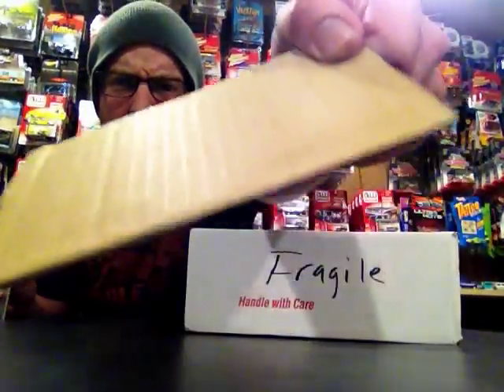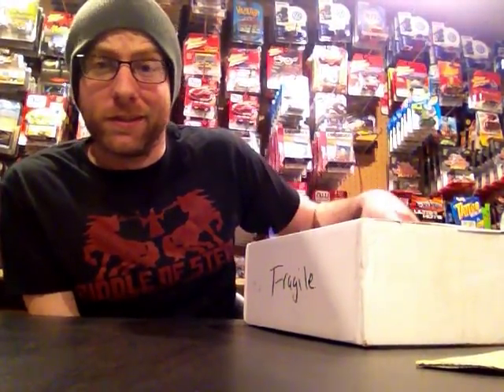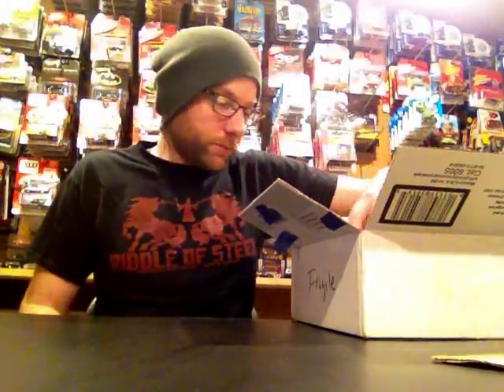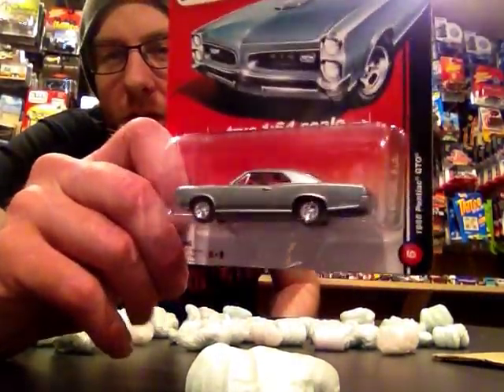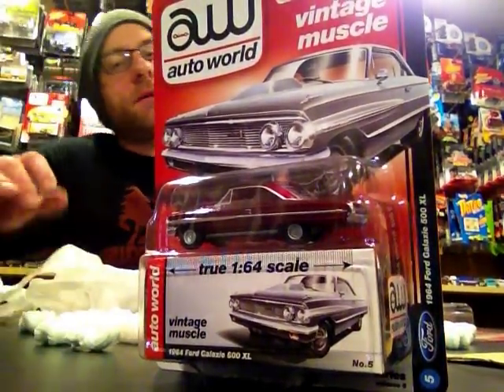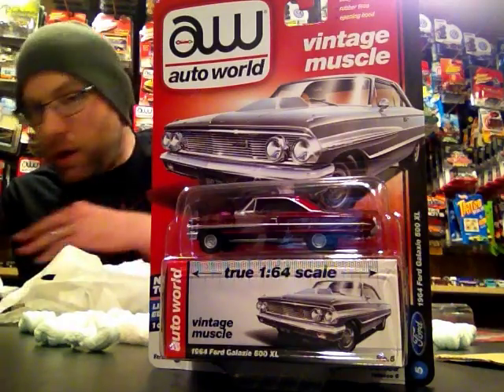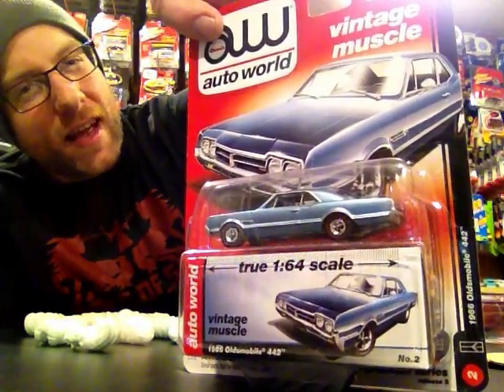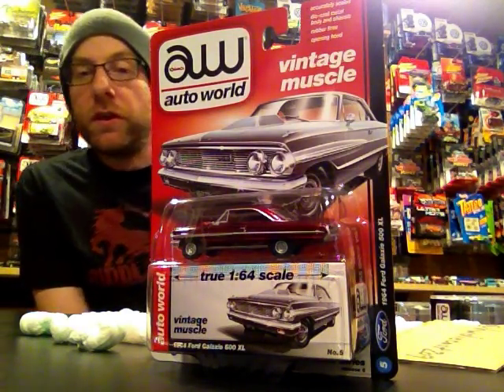Trade Box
Yes sir that is an awesome Auto World Ultra Red. Thank You. Go check him out on IG @hwdiecast209.